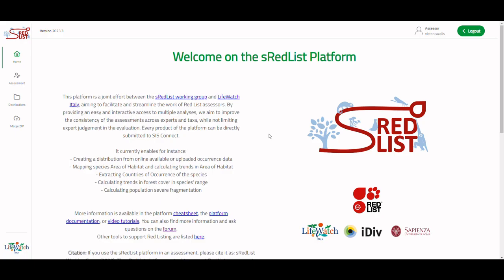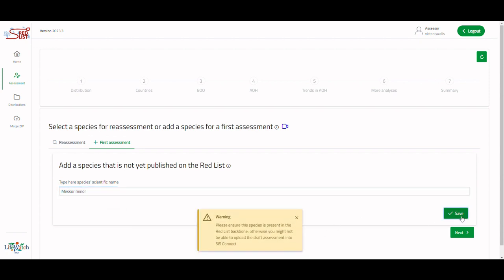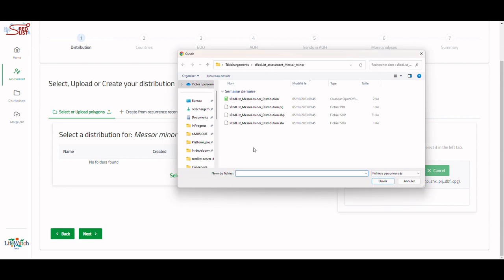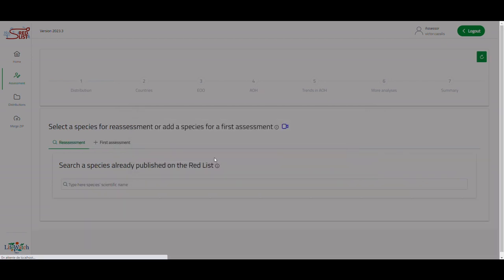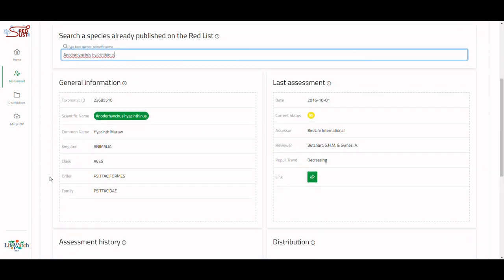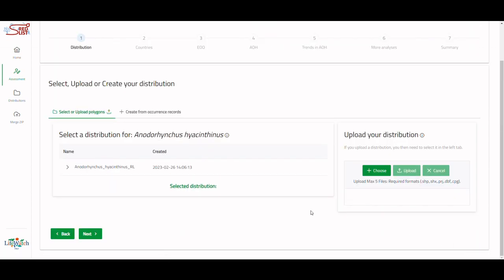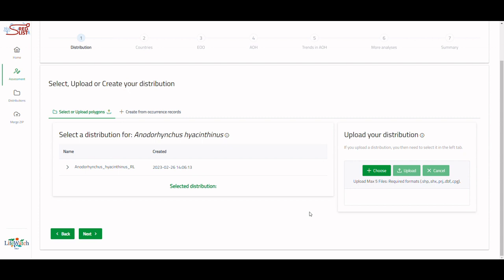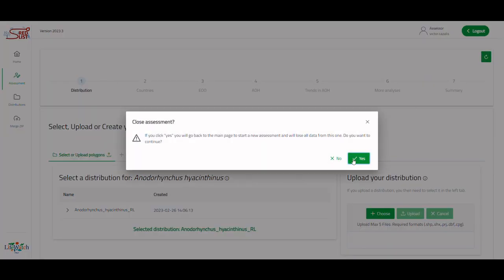sRedList 00 - Getting started v1.0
This video explains how to start your assessment on the sRedList platform: choosing between first assessment and re-assessment and choosing the source for your distribution map.

00:00 Start an assessment
00:16 Starting a first assessment
00:40 Upload your own distribution shapefile
1:13 Starting a reassessment
2:30 Start over an assessment